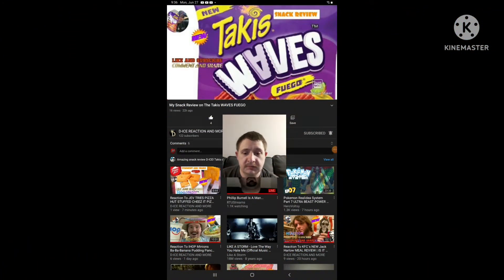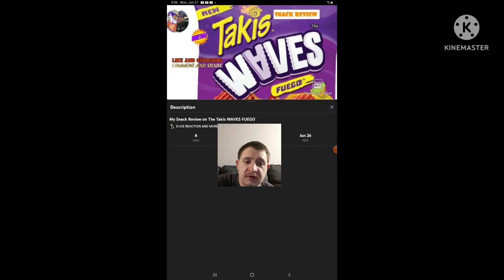Reaction to My Snack Review on The Takis Waves Fuego